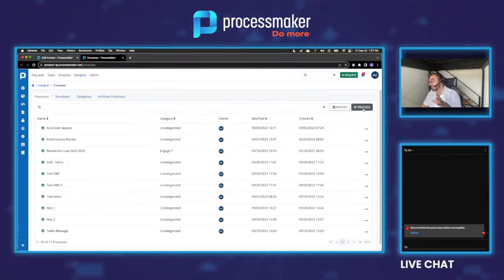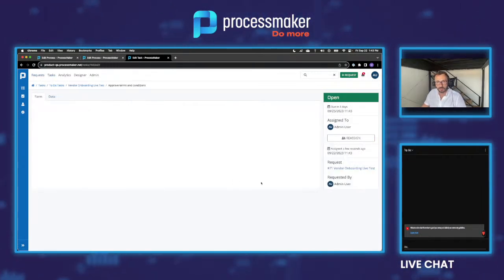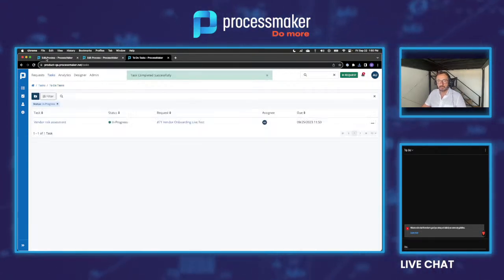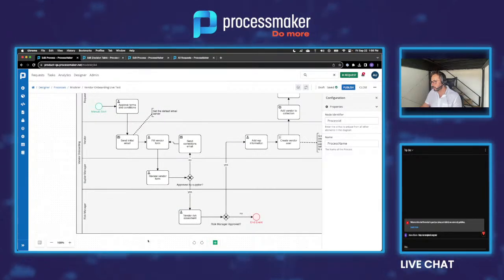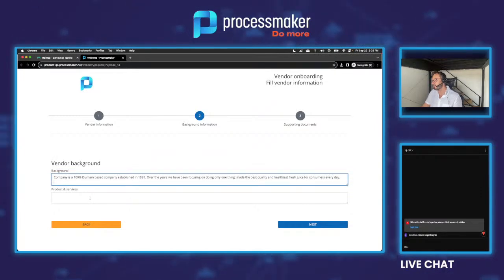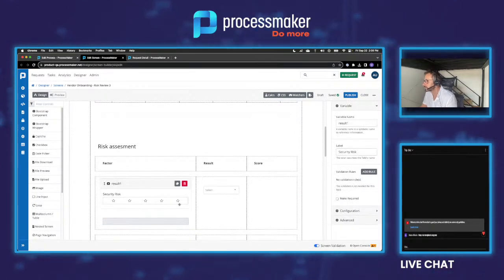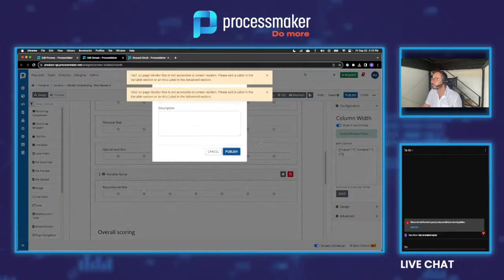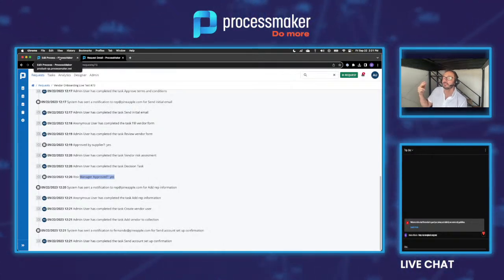ProcessMaker Weekly: From Template to Action: Integrating Vendor Onboarding with Decision Tables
Step into an engaging livestream that demonstrates the integration of vendor onboarding processes with decision tables, using a robust template. Get intricate knowledge about vendor integration and managing potential risks with bootstrap control. This interactive session will make you proficient at identifying, quantifying, and addressing these risks, thereby, boosting the effectiveness and reliability of the vendor onboarding process. It's a must-attend for businesses aiming to enhance vendor management and decision-making strategies.